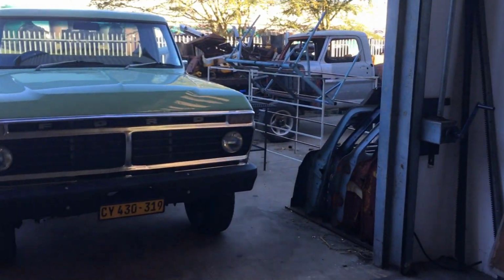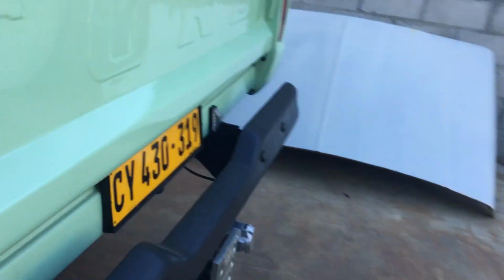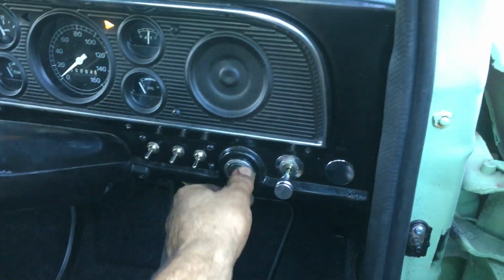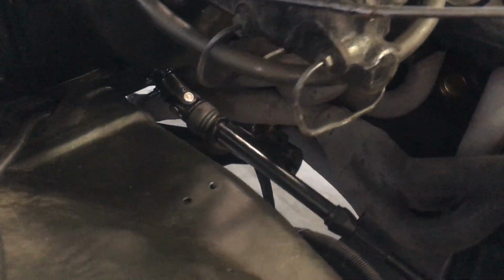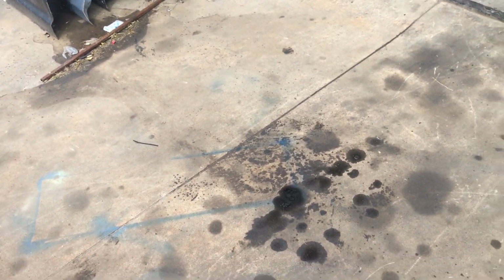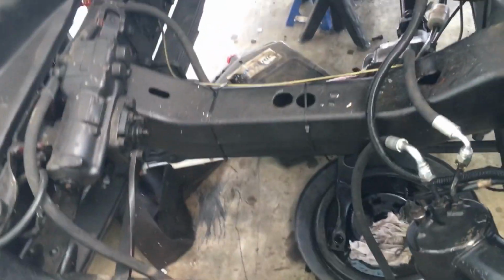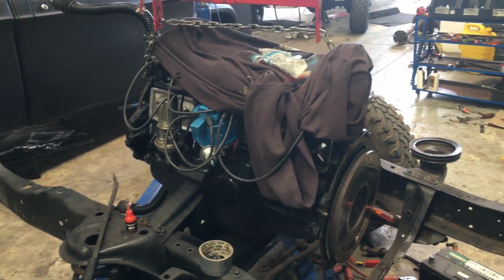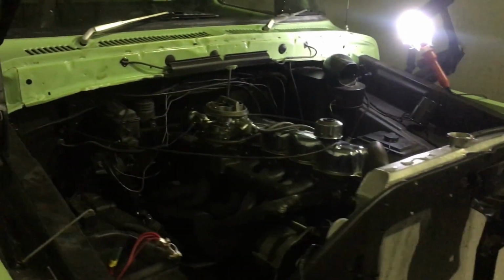Fiona 2 0 - Like a Phoenix from the ashes (oil) she rises, with New Engine & box , all in a weekend.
So Fiona threw some rings and started puking oil while we were testing her. brake issues.
24hr engine pull and change, 72 hours to running and driving with new box

R.I.P Fiona 1.0 Motor

No filmed very well so dont complain... its free..